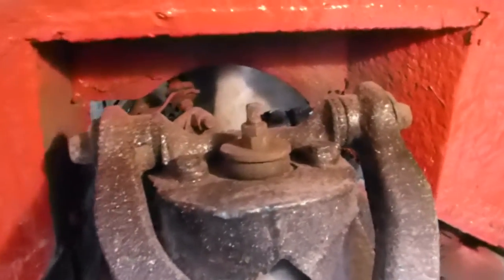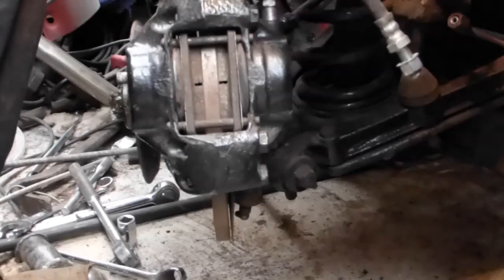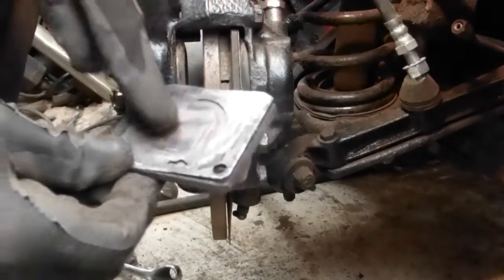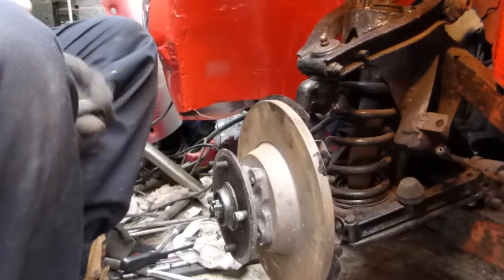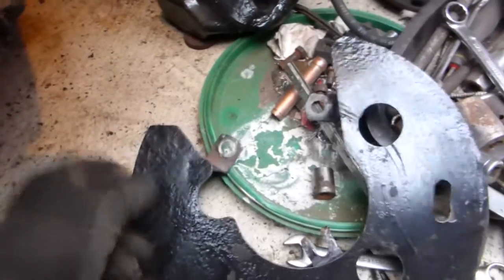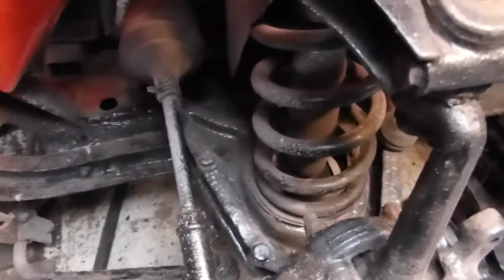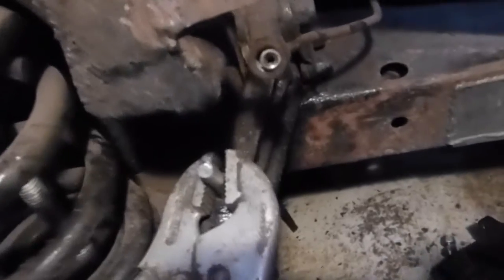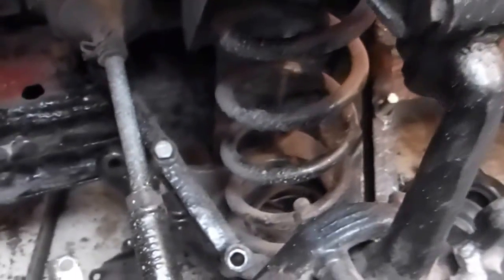TR4 Front suspension re-build Part 1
The suspension required all the rubber bushes to be replaced.